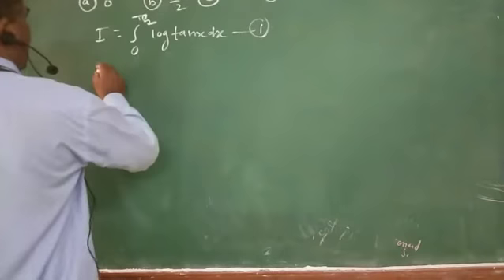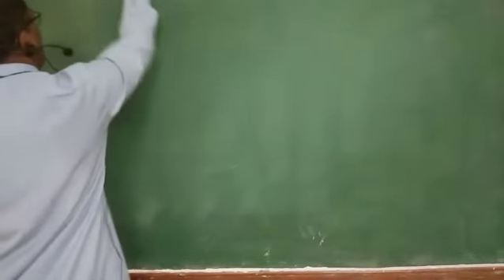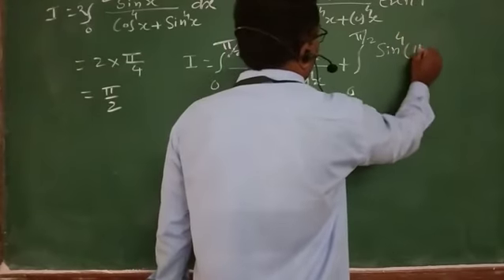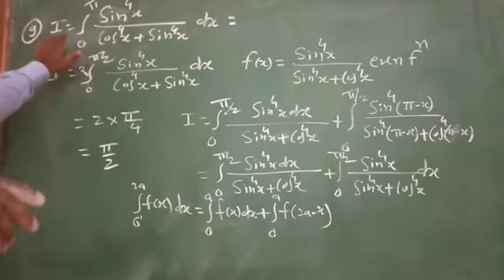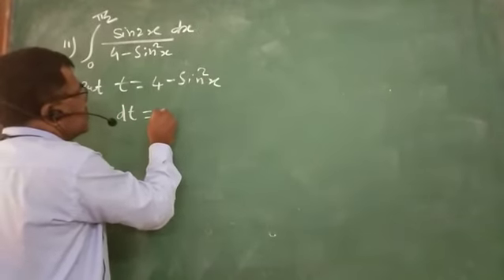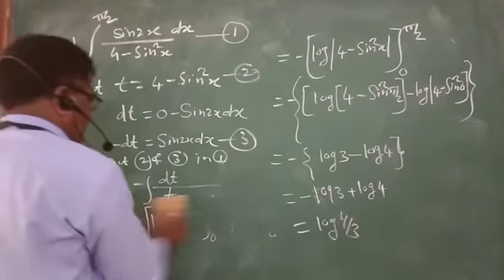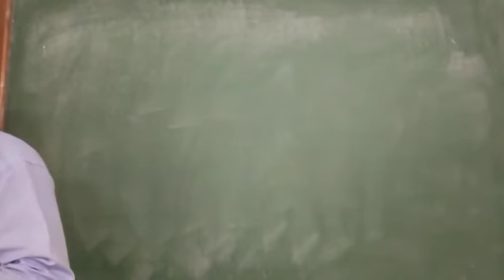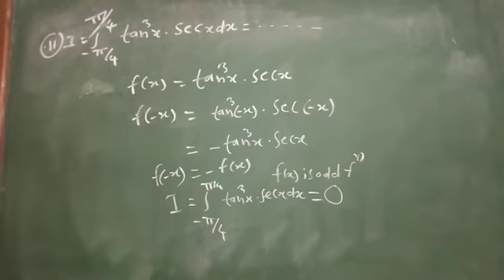CET.Definite Intregration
Maths P.2